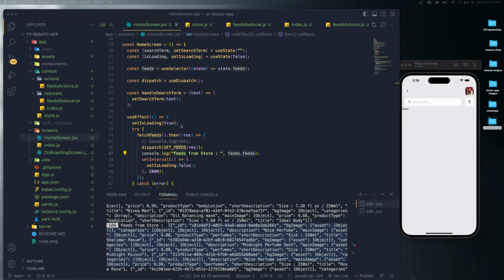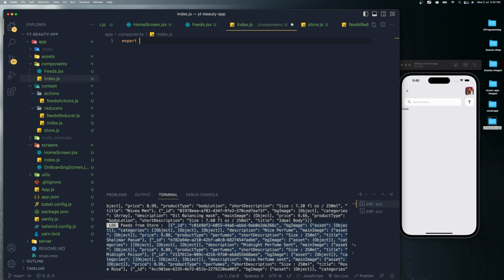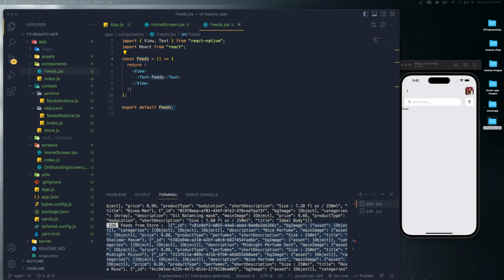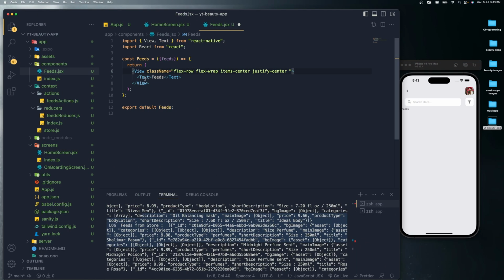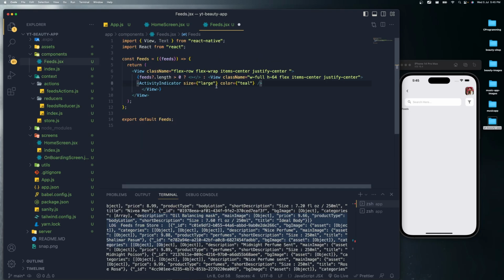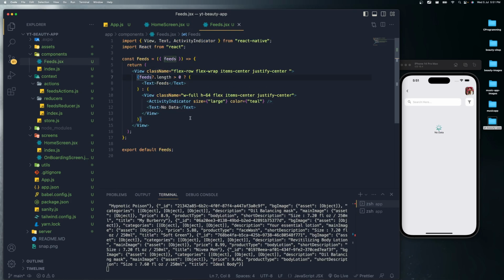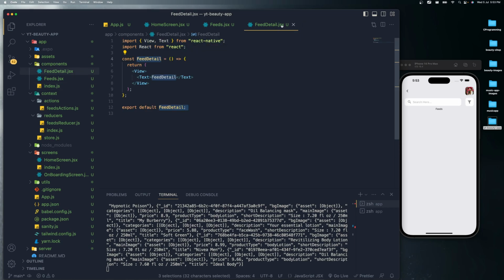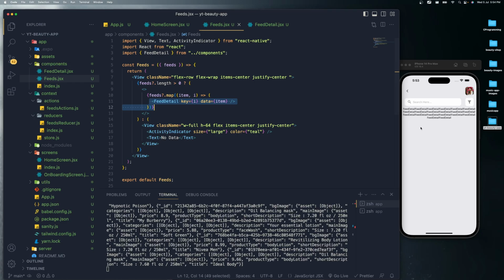📱 E-Commerce Hybrid App Dev Training Part 19 – CustomisingFeedsContainer🧩📦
🔥 In Part 19 of our E-Commerce Hybrid App Development series, we focus on Customising the Feeds Container—a flexible, dynamic component that will render product feeds, categories, or featured items from your CMS. Learn how to blend UI design with real-time data to build a beautiful and functional container for your app’s core content.

📌 What you’ll learn in this video:
✅ Structuring the FeedsContainer as a reusable and modular component
✅ Connecting the container to Redux state and Sanity data
✅ Mapping fetched data into dynamic product cards or banners
✅ Customizing layout with FlatList, ScrollView, or SectionList
✅ Handling different data types (e.g., deals, categories, suggestions)
✅ Adding responsive styling and spacing using Tailwind-RN or StyleSheet
✅ Managing loading and empty states for a polished UX
✅ Preparing the container for filtering, pagination, and more

💡 Why CustomisingFeedsContainer Matters:
▶️ Centralizes product feed rendering logic for reuse across the app
▶️ Makes the UI modular, testable, and easy to extend
▶️ Improves separation of concerns between logic and layout
▶️ Enhances performance by optimizing list rendering and scroll behavior
▶️ Sets the stage for future features like filters, sorting, and lazy loading